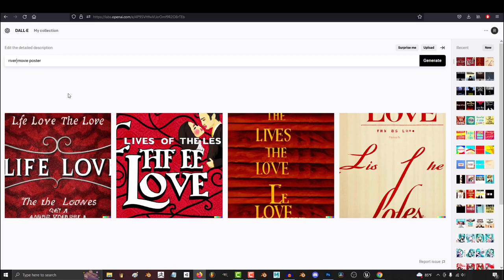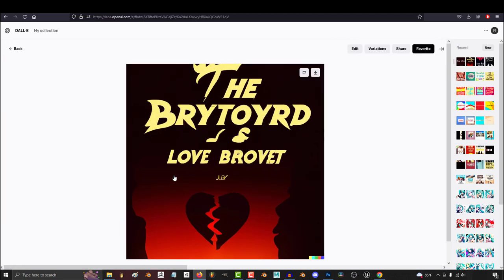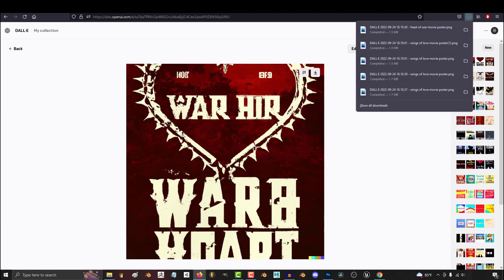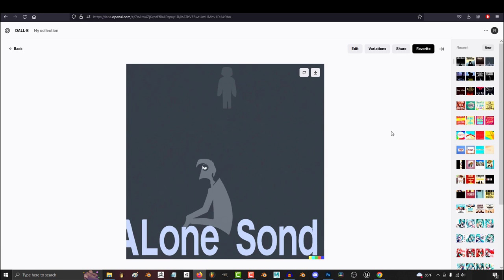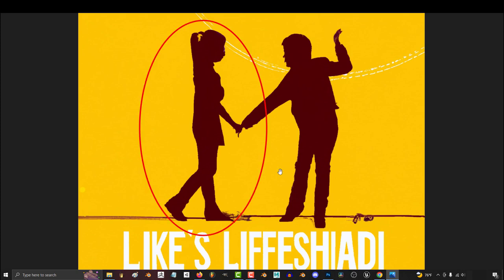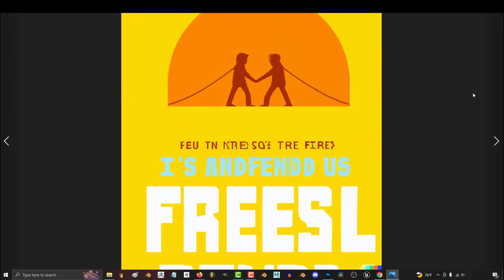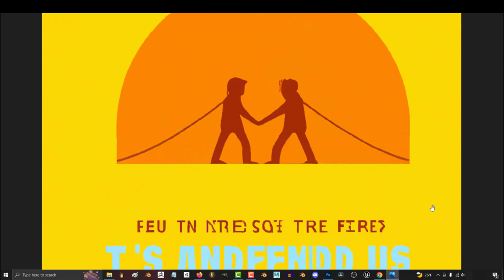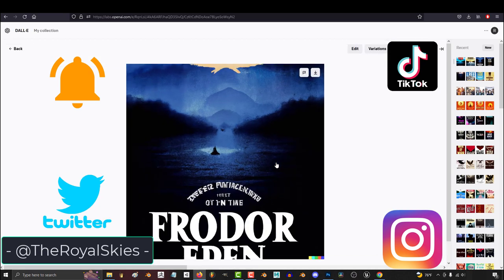Dall-E - AI Interpretations of Friendship (Abstract Concepts)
Something a lot of people don't know about is the AI's ability to interpret complex abstract ideas - Here are my favorite examples in 3 minutes-!!